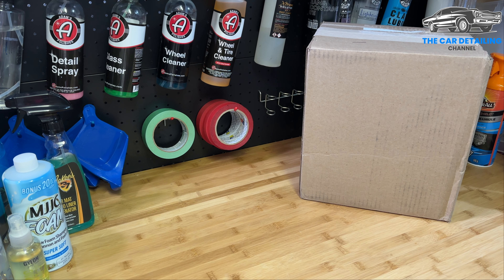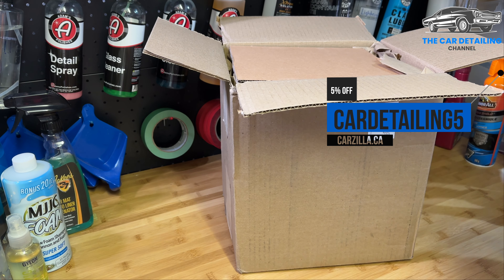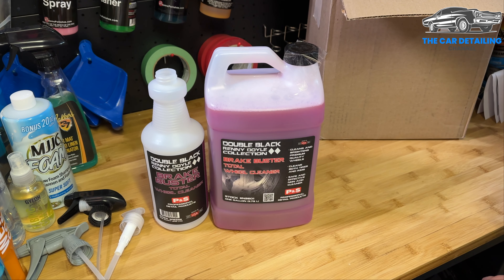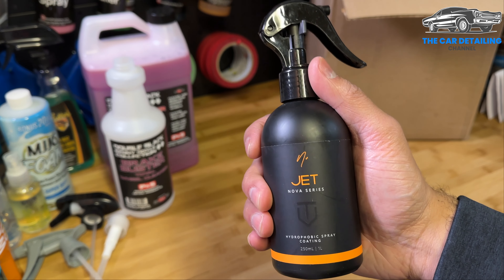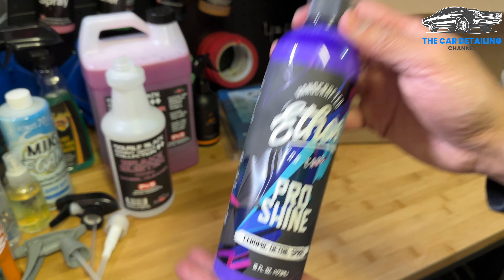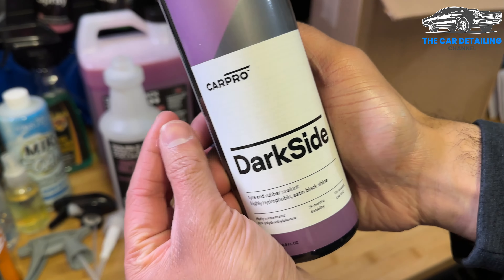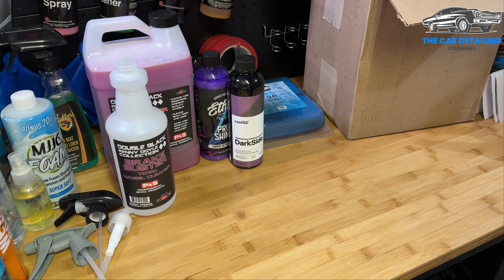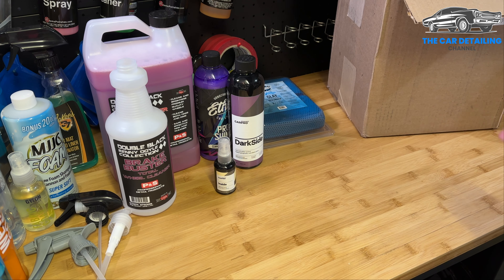Unboxing Vlog # 1 - Carzilla Order May 2023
Hey everyone. Coming at you here with a very VLOG style, relatively unedited video. This is the time in a while that i've done something like this so please let me know how it was.

If you click any of my links and go on to buy something, i will get the credit for the sale and earn a very small commission at no extra cost to you.